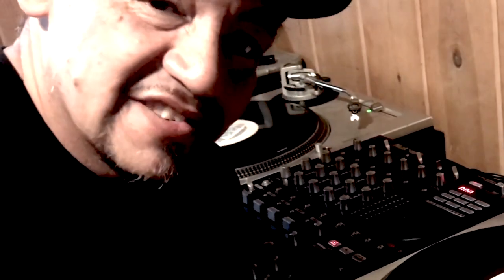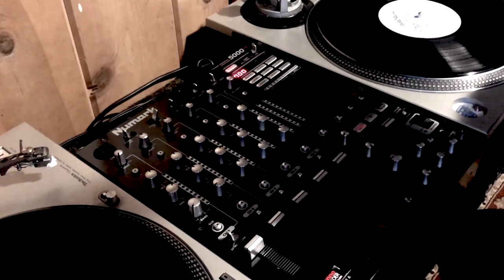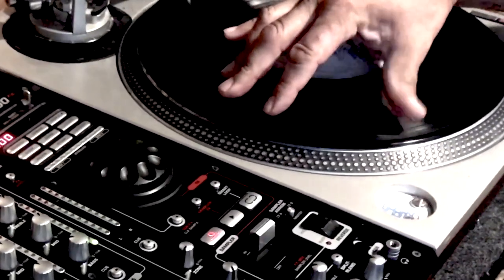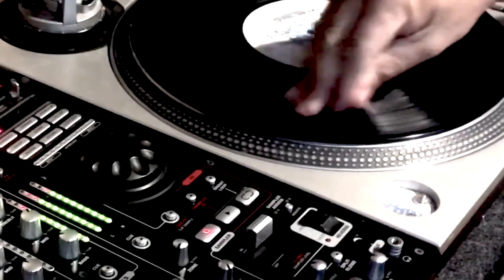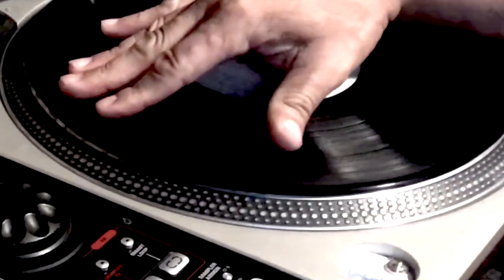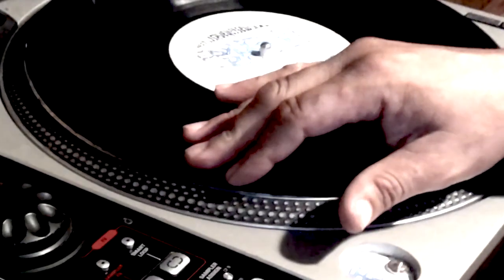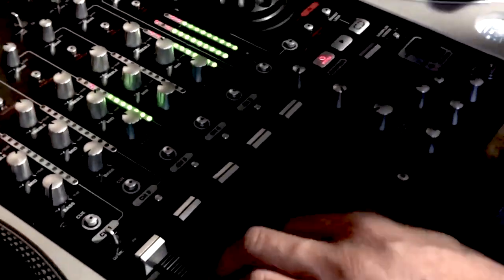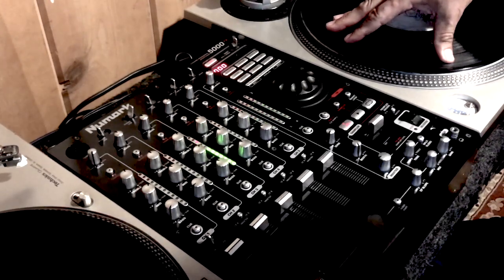Scratch Brakes (Masta Hanksta)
learn how to do scratch brakes for beginner and advanced DJ's